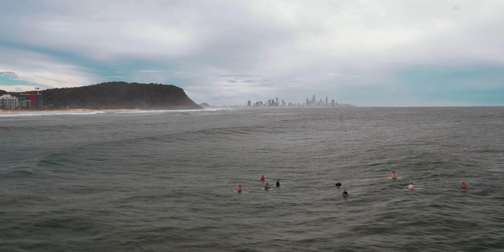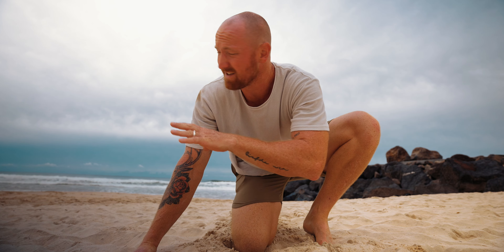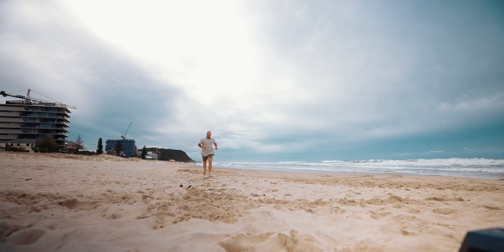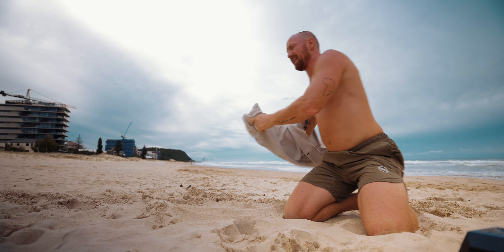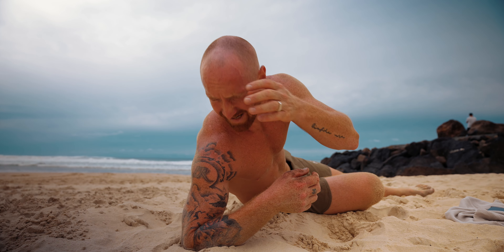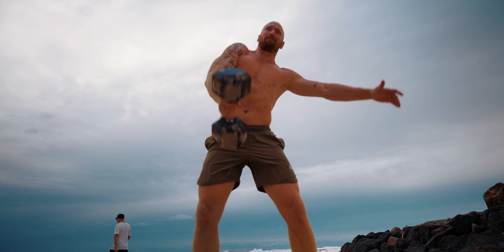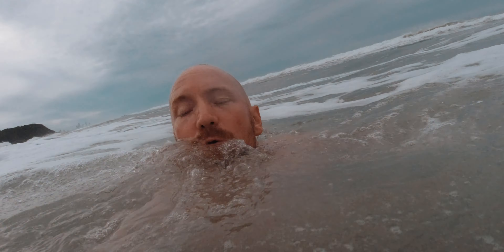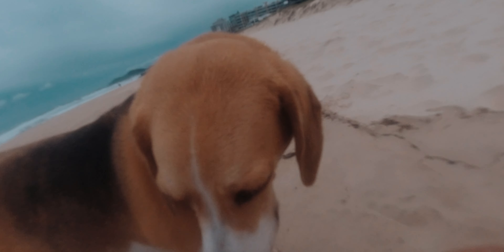Beaten by @MatFraserHWPOTraining on the beach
I did a modified version of the @MatFraserHWPOTraining CrossFit challenge on the beach